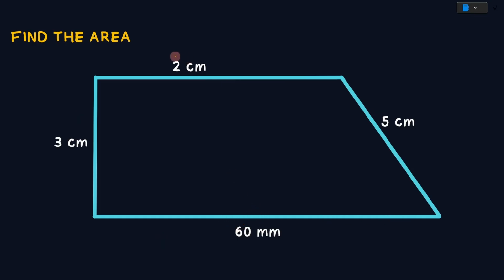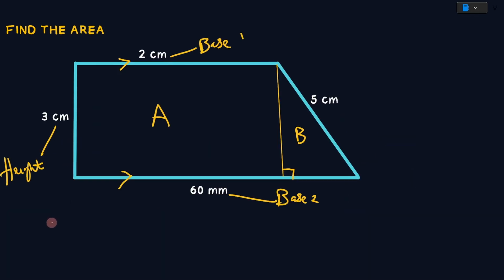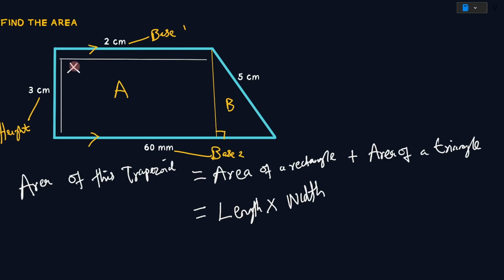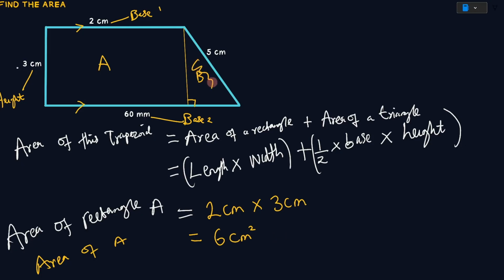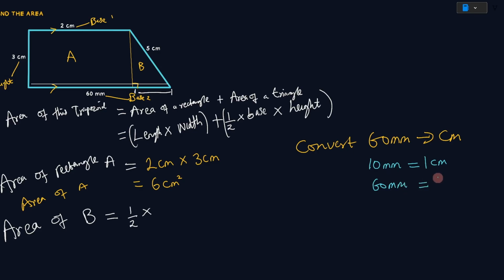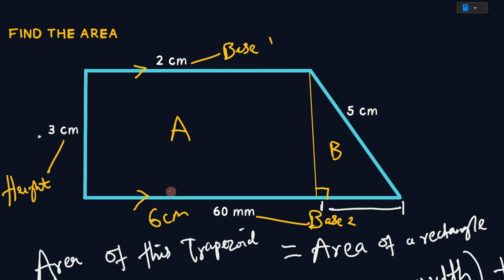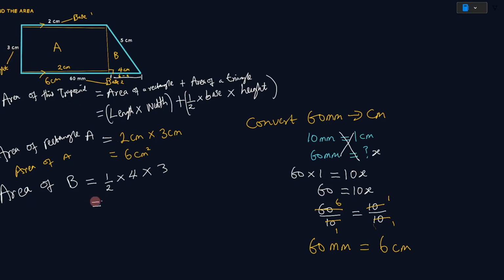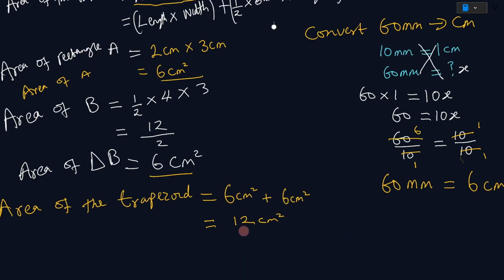Stop Getting Trapezoid Area Wrong: The Mixed Unit Guide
Struggling with mixed units in geometry? In this lesson, we break down exactly how to find the Area of a Trapezoid when the dimensions aren't the same unit. Whether you're a student prepping for exams or just looking to sharpen your math skills, this step-by-step tutorial makes it simple!

We'll cover the core trapezoid area formula, explain how to handle unit conversions, and solve a practice problem together. By the end of this video, you'll feel confident solving any geometry problem involving trapezoids and quadrilaterals.

In this video, you will learn:

The Area of a Trapezoid formula explained.
How to identify bases of a trapezoid
A simple trick for converting mixed units before calculating.
Common mistakes to avoid in geometry problems.

🕒 Timestamps:
0:00 - Introduction to Trapezoids
1:15 - Understanding the Area Formula
2:45 - The Challenge: Handling Mixed Units
4:30 - Step 1: Converting Units for Accuracy
5:45 - Step 2: Substituting Values into the Formula
7:00 - Final Calculation & Units Squared
7:29 - Quick Summary & Practice Tip

📚 Key Topics & Resources:
Geometry Fundamentals: Mastering shapes and area.
Middle School Math: Perfect for Grade 6, 7, and 8 students.
Math Help: Clear, concise explanations for homework and test prep.

Welcome to **LEARN MATH WITH OBINNA**, your destination for clear, step-by-step math lessons designed for students around the world. Whether you're learning basic math or preparing for advanced mathematics, this channel helps you understand concepts, solve problems confidently, and succeed in school, university, and competitive exams.

This channel is ideal for students preparing for **SAT Math, ACT Math, AP Calculus, AP Math, IB Mathematics, GCSE Maths, IGCSE Maths, A Level Mathematics, Cambridge International Exams, TMUA (Test of Mathematics for University Admission), MAT (Oxford Mathematics Admissions Test), STEP Mathematics, AMC 8, AMC 10, AMC 12, AIME, UKMT Challenges, GRE Quantitative Reasoning, GMAT Quantitative, MCAT Math, university entrance exams, college placement tests, engineering mathematics, and competitive math olympiads**.

Whether you're in the **United States, Canada, the United Kingdom, Australia, New Zealand, Ireland, South Africa, Nigeria, India, Singapore, or any English-speaking country**, you'll find lessons that make mathematics easier to understand and apply.